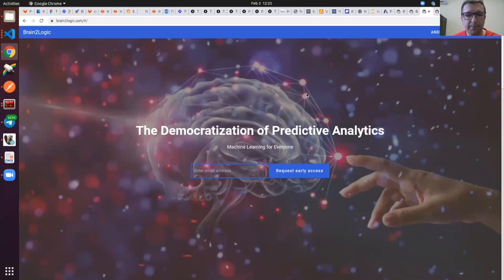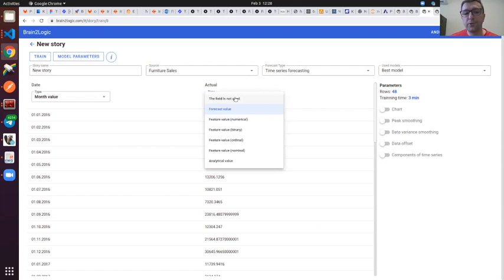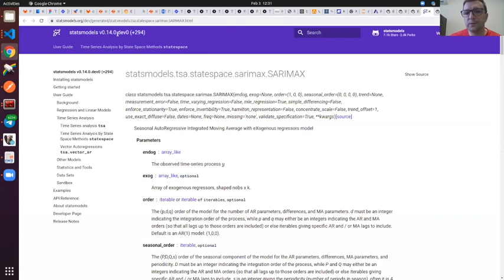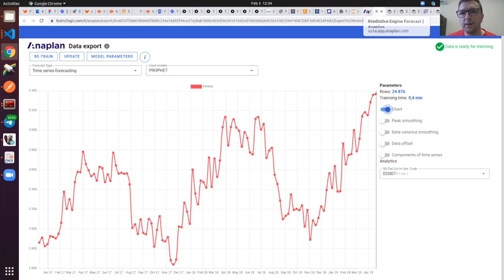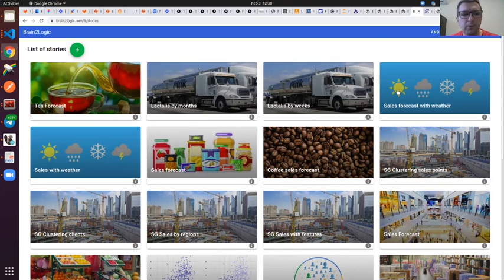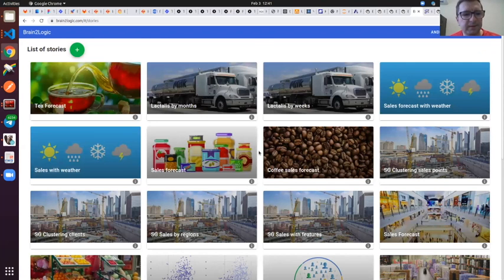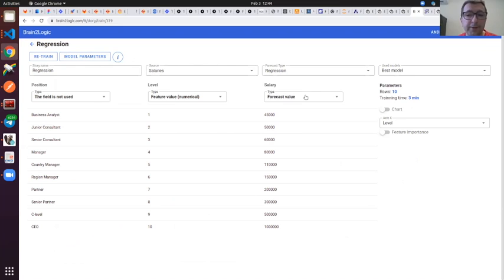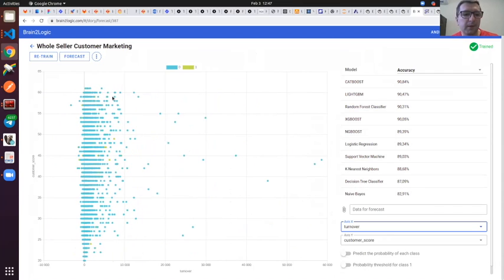Brain2Logic Functionality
ML 2022